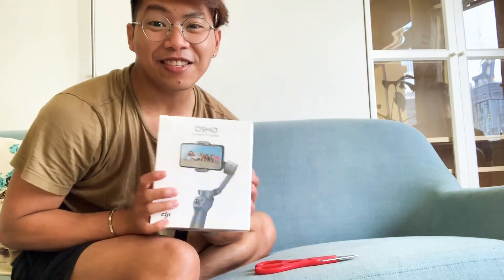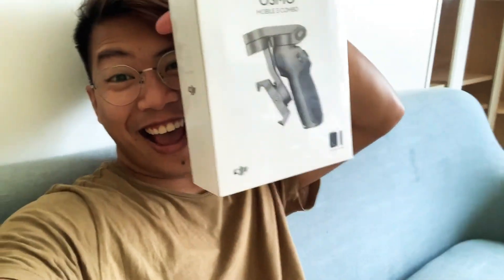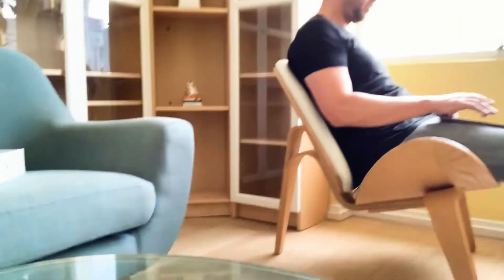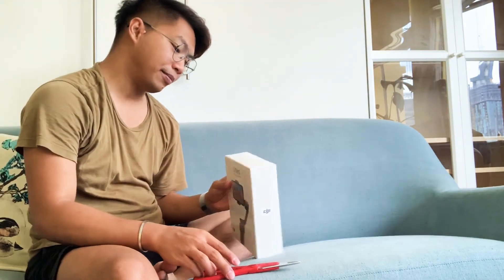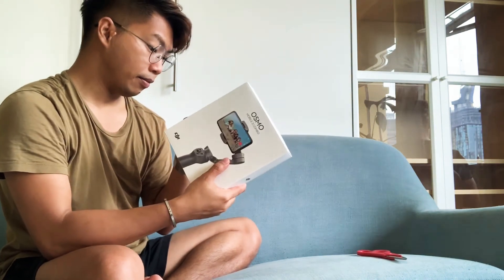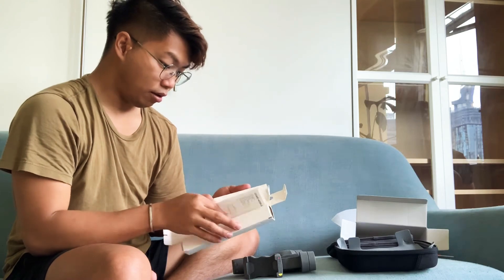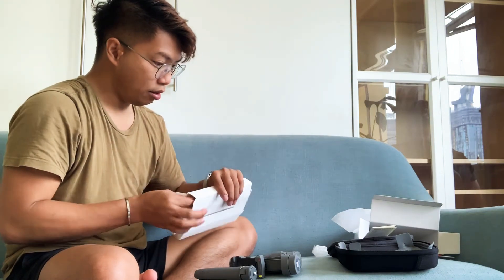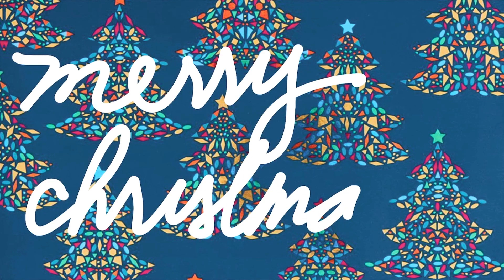UNBOXING: Early Christmas Gift | Jayvee Yagdulas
My boyfriend doesn’t know how to surprise me so he gave me his early Christmas gift because he can’t wait to open and see the DJI OSMO MOBILE 3, so he gave it to me week before Christmas. Can’t wait to use it for my future Vlog.

Song
All I Want for Christmas Is You
Artist
Mariah Carey
Album
Merry Christmas
Writers
Walter Afanasieff, Mariah Carey
SME (on behalf of Columbia/Legacy); UMPG Publishing, LatinAutor - UMPG, Sony ATV Publishing, UMPI, LatinAutor, SOLAR Music Rights Management, AMRA, UNIAO BRASILEIRA DE EDITORAS DE MUSICA - UBEM, Kobalt Music Publishing, LatinAutor - SonyATV, and 16 Music Rights Societies